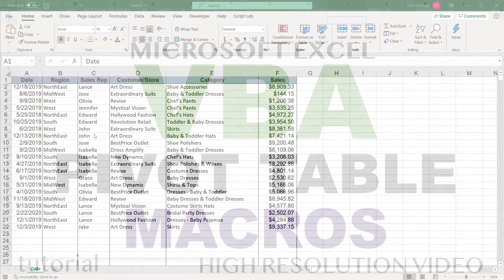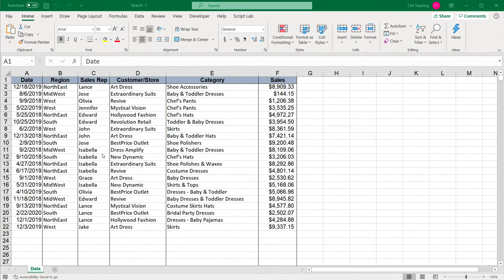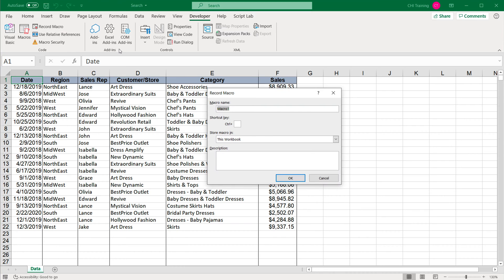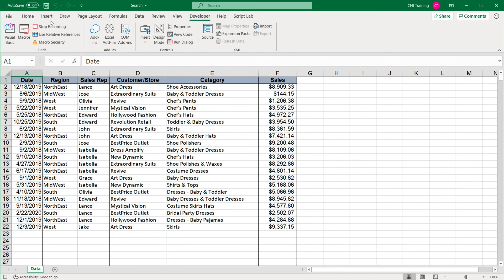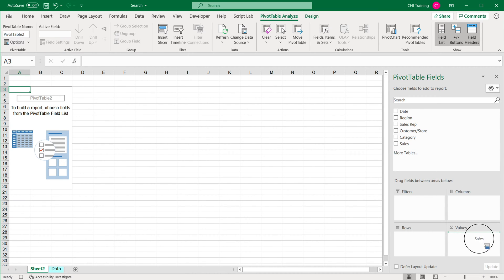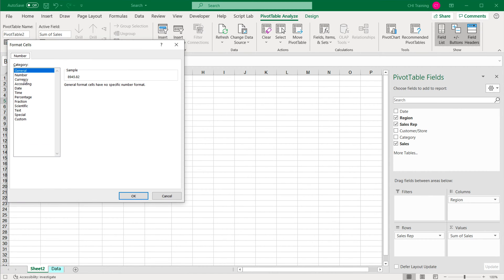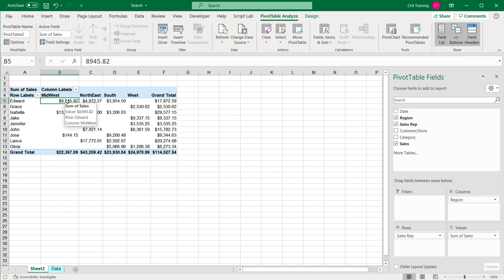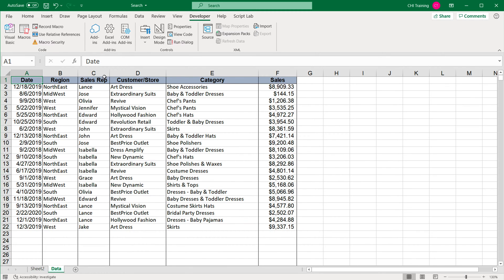Excel Macro - Pivot Table, Dynamic Range, Error Handling - Excel VBA Part 11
Learn how to produce Excel macros to create Pivot Tables, fix recorded macro errors, extend to dynamic source data range as well as add some basic error handling.

This tutorial is Part 11 from Excel VBA Programming - Beyond Recording Macros series.